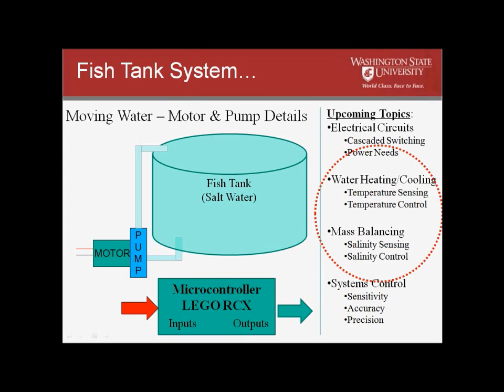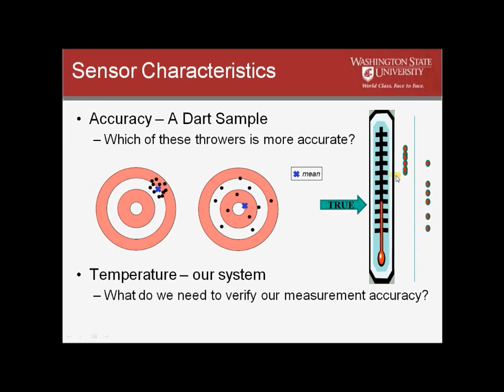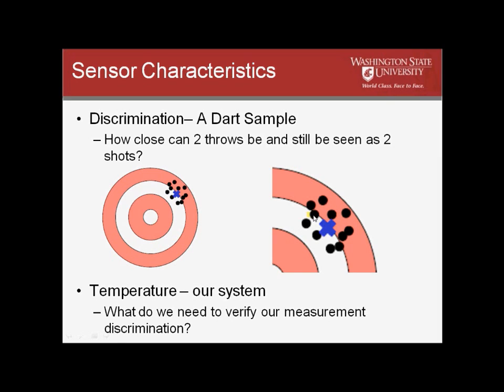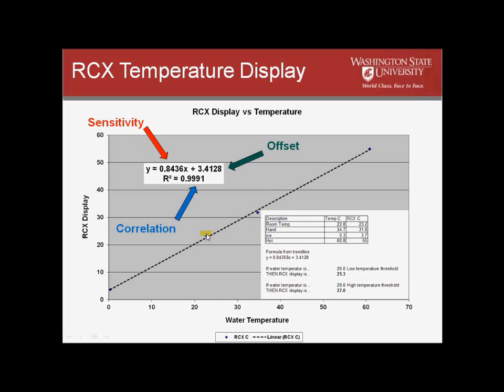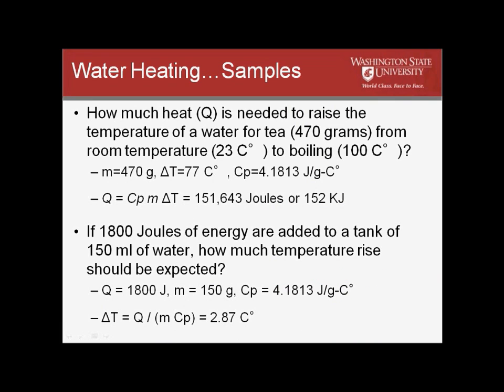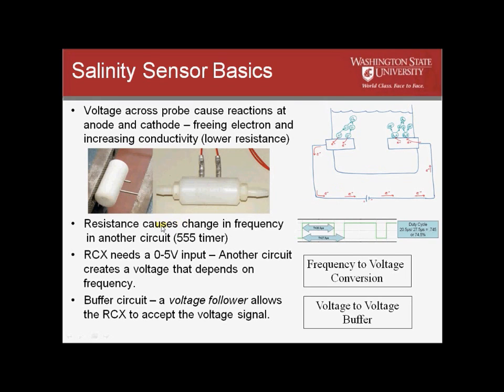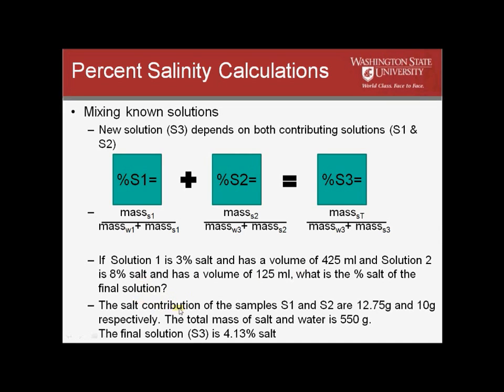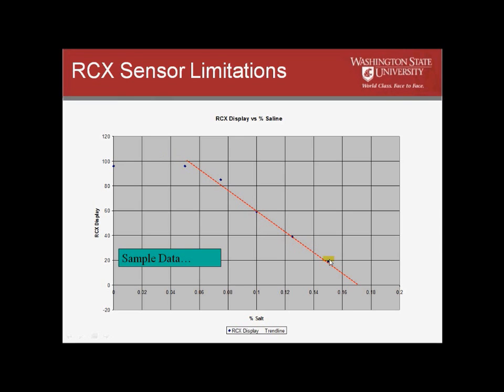Week 10-11 Lecture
Overview of sensor concepts, temperature and salinity sensor details, and applicable water heating and salt mixture formulas.